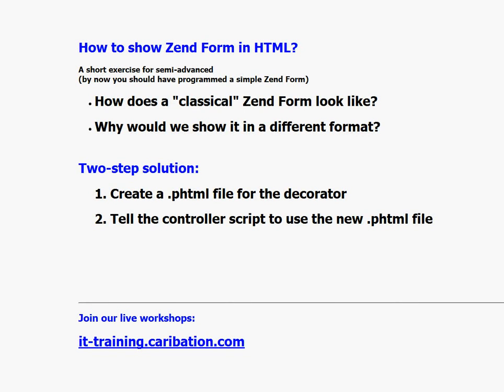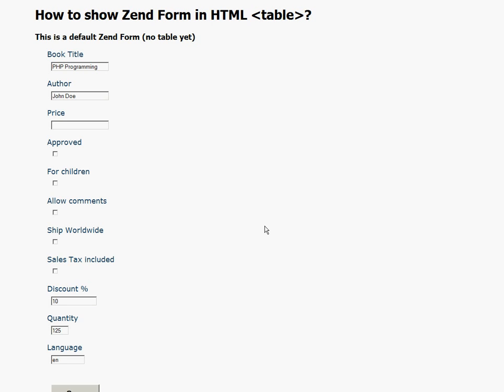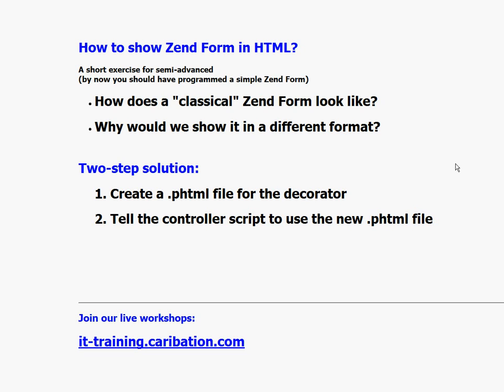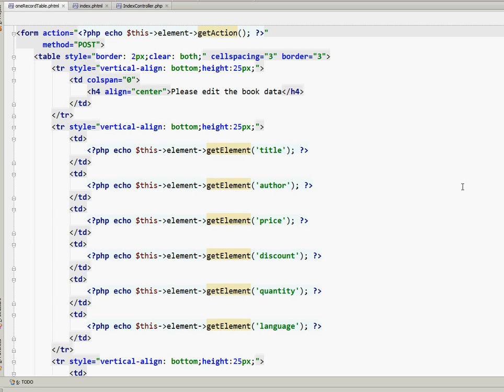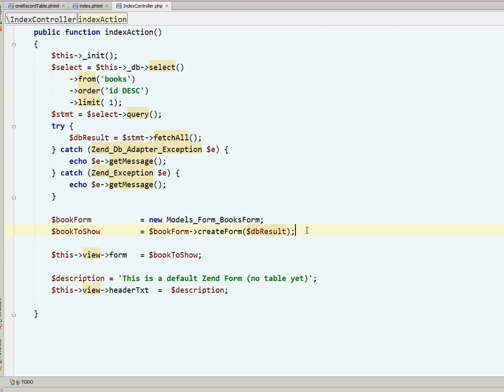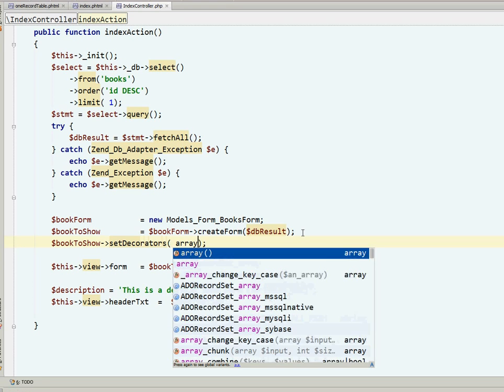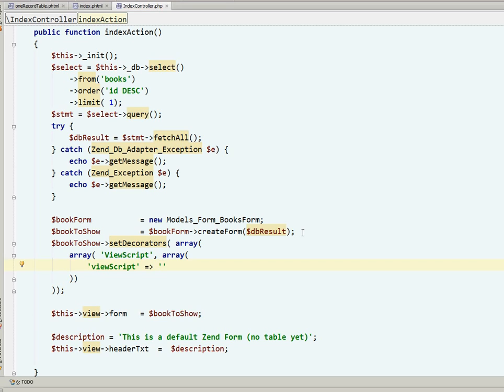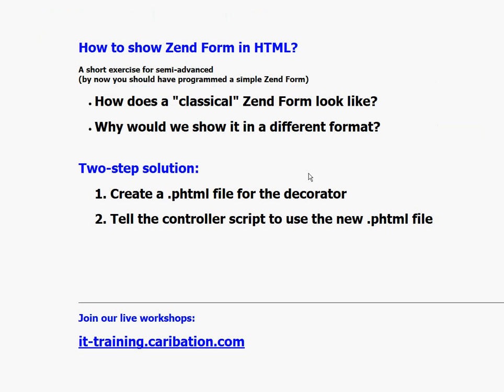Display Zend Form in HTML table rather then in DD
How to display Zend Form in a HTML table using setDecorators() method? A brief exercise for PHP / Zend programmers